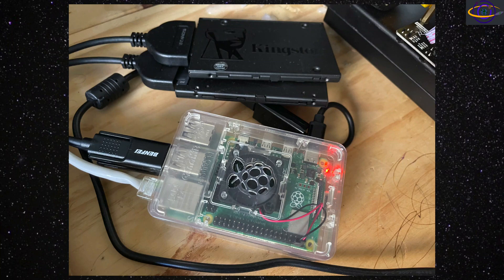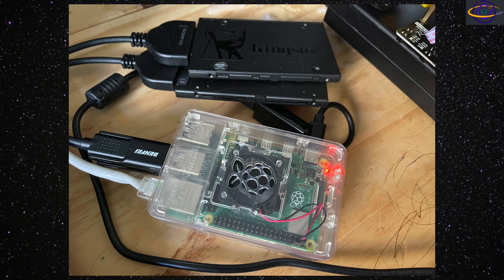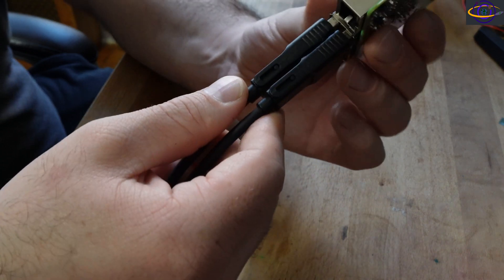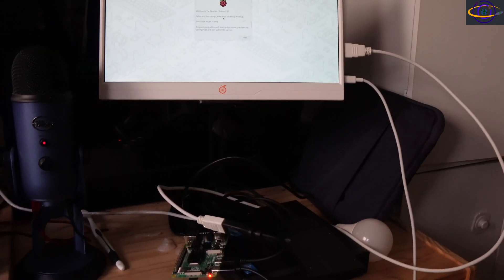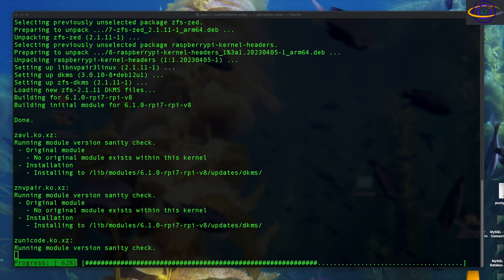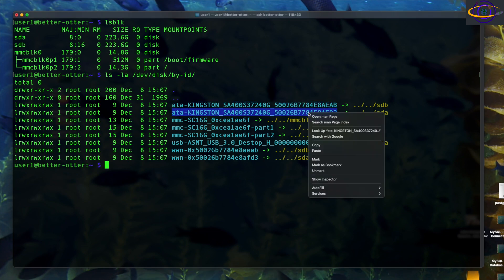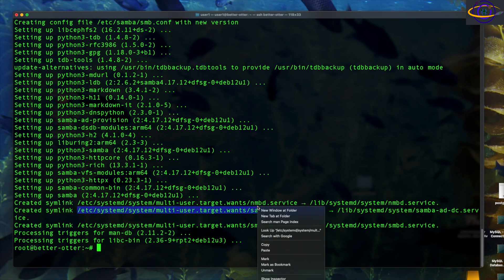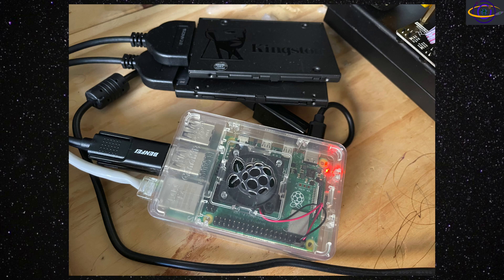Raspberry Pi - NAS